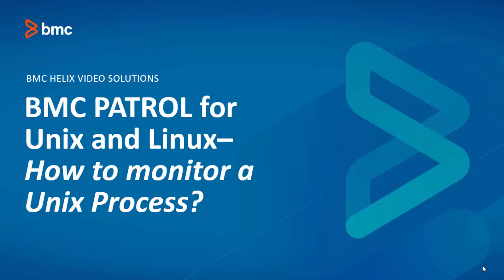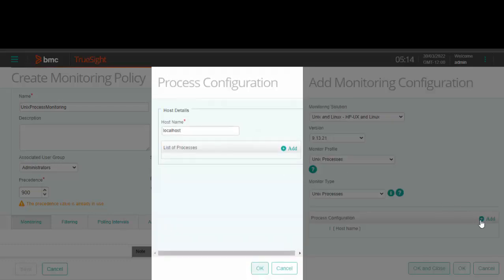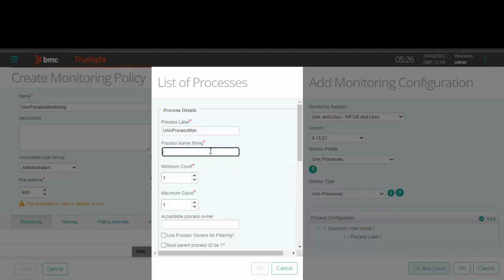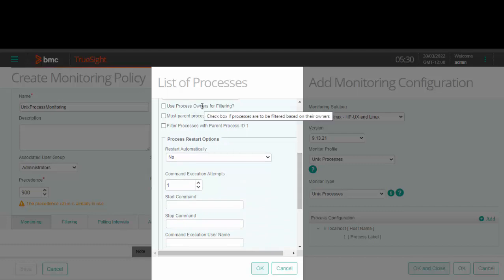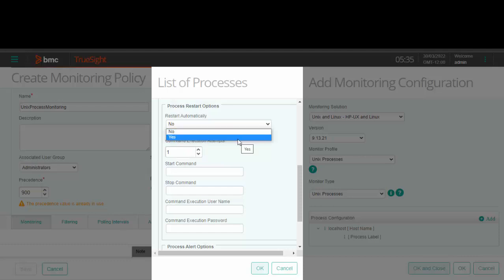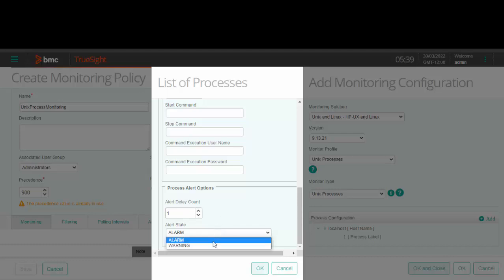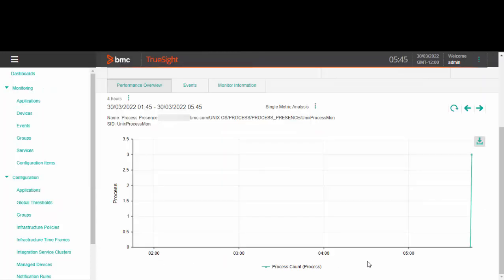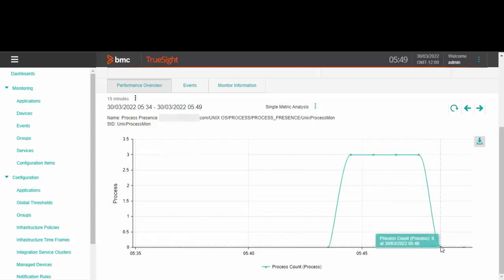BMC TrueSight Operations Management: Monitor a UNIX Process using PATROL for UNIX & Linux KM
This video demonstrates the configuration steps to monitor a UNIX Process using PATROL for UNIX and Linux KM